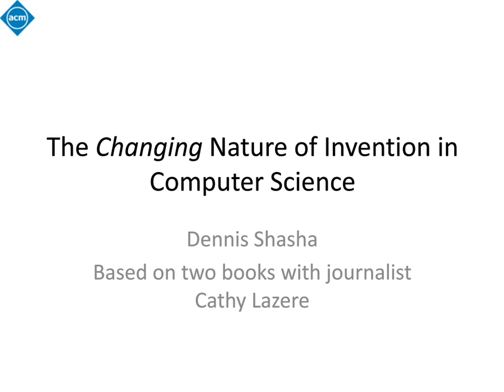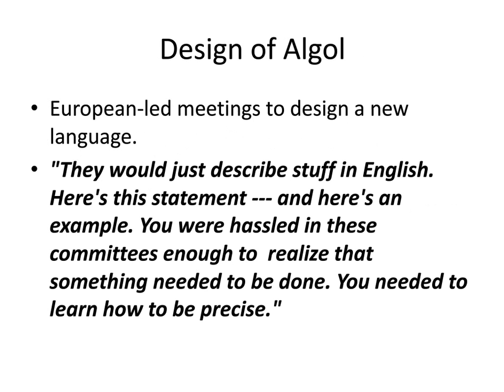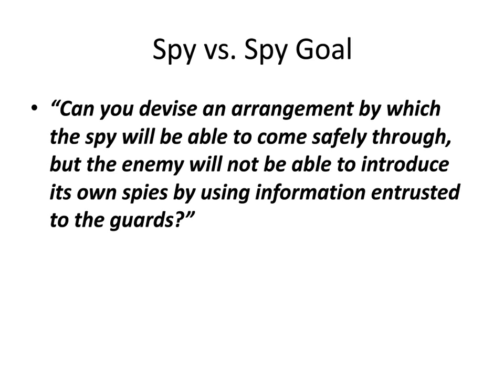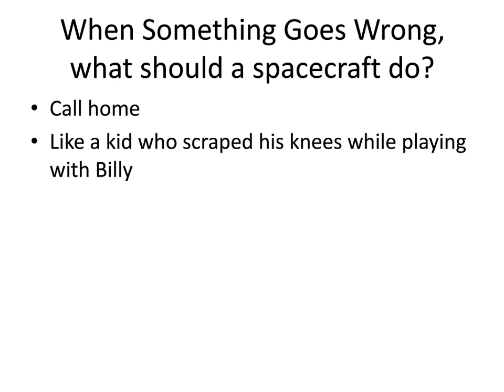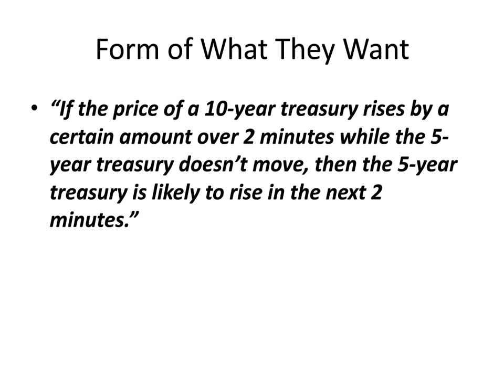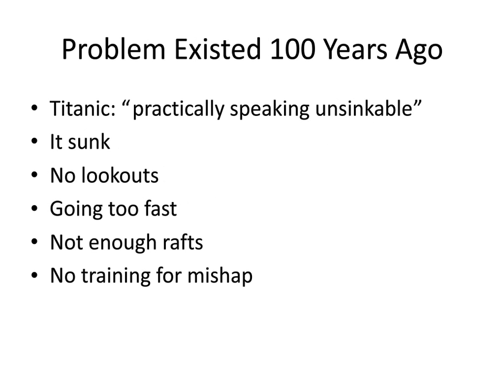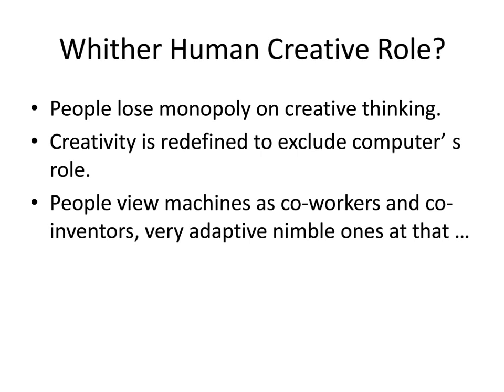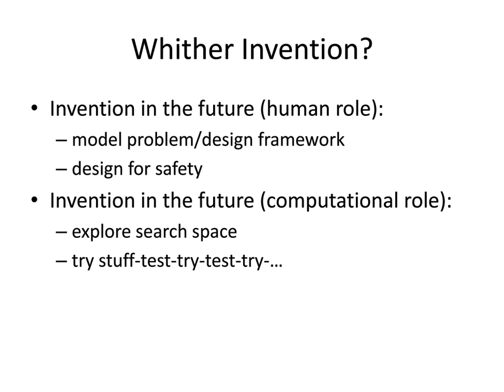"The Changing Nature of Invention in Computer Science," Dennis Shasha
What drives inventions in computing? Necessity seems to play only a minor role. Anger at the way things are is much more powerful, because it leads to easier ways to work (the invention of new computer languages). A general dissatisfaction with the practical or theoretical structure of the world can open up whole new approaches to problems (complexity theory and cryptography). Finally, a genuine collaboration between people and machines can lead to an entirely new kind of engineering for devices that will travel to far-off planets or to hostile environments.

The talk will discuss the work of several inventors in computing and engineering, their inventions, and how they came up with them and how they plan to come up with more in the future. The ensuing discussion will address the fundamental nature of invention in a world partly populated by intelligent machines.

Duration: 60 minutes (including audience Q&A)

Presenter: Dennis Shasha, Professor of Computer Science at the Courant Institute of New York University; 2013 ACM Fellow
Dennis Shasha is a professor of Computer Science at the Courant Institute of New York University where he works with biologists on pattern discovery for network inference; with computational chemists on algorithms for protein design; with physicists and financial people on algorithms for time series; on clocked computation for DNA computing; and on computational reproducibility. Other areas of interest include database tuning as well as tree and graph matching. Because he likes to type, he has written six books of puzzles about a mathematical detective named Dr. Ecco, a biography about great computer scientists, and a book about the future of computing. He has also written five technical books about database tuning, biological pattern recognition, time series, DNA computing, resampling statistics, and causal inference in molecular networks. He has co-authored over seventy journal papers, seventy conference papers, and twenty patents. He has written the puzzle column for various publications including Scientific American.

Moderator: Eric Simon, Chief Architect at SAP
Eric Simon is currently Chief Architect at SAP in the area of Information Management. Before that he was the engineering lead for data access and data federation products at SAP Business Objects. In 2001, he co-founded and became CEO of Medience, a French start-up developing data federation technology, later acquired by Business Objects in 2005. Previously, Eric was a tenure research scientist at INRIA (France), one of the largest European research center in Computer Science. His research interest covered different areas of databases including database system design, database languages, query optimization, and data integration methods and algorithms. Eric received a PhD in computer science from University of Paris VI in 1986.